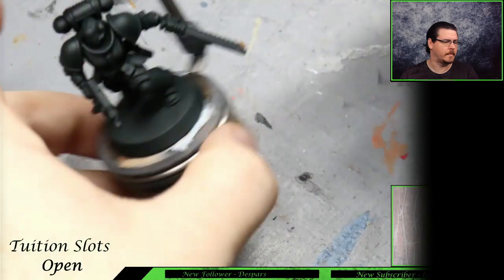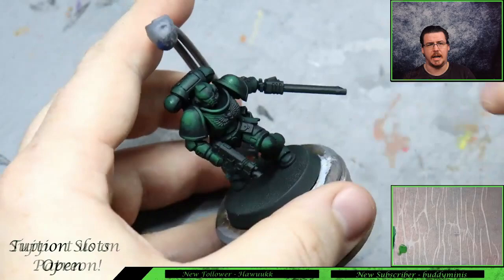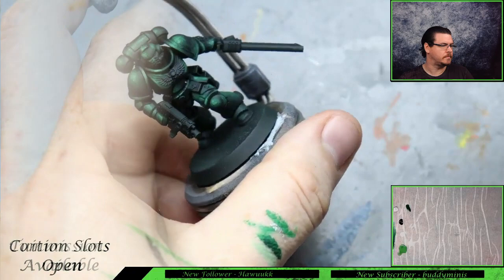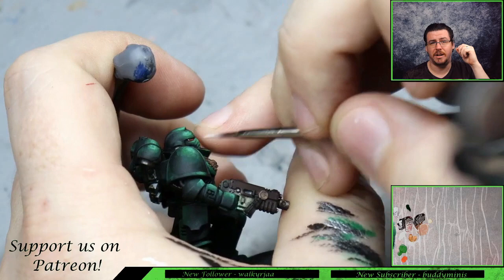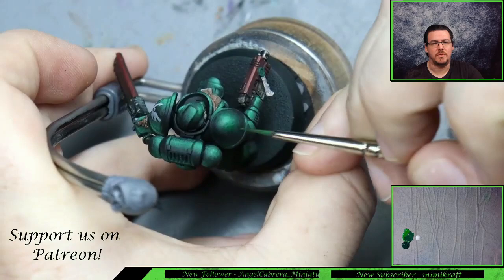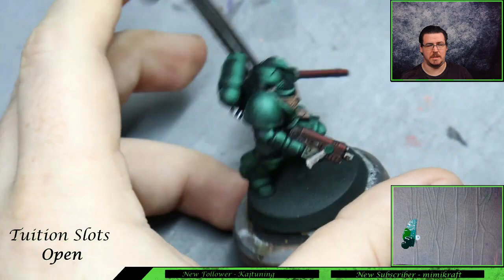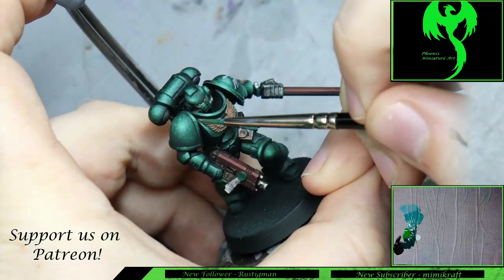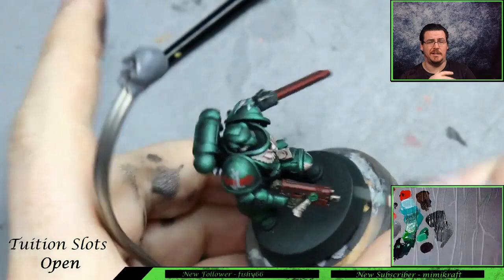How to paint warhammer 40k DARK ANGELS - Space Marine Painting Tutorial.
How to paint warhammer 40k DARK ANGELS - Space Marine Painting Tutorial with no airtrbush. This video covers how I painted this marine mainly covering the green armour.

Paints Used
Scale 75 Boreal Green
Scale 75 Irati Green
Scale 75 white
P3 Khador Red
Scale 75 Heavy Metal
GW Agrax Earthshade
Vallejo Model Colour USA Tan Earth
Vallejo Model Colour Ivory

For commissions or tuition please get in touch.

Twitch streams will be on
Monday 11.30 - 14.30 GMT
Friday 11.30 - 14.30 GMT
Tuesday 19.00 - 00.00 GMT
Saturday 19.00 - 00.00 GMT